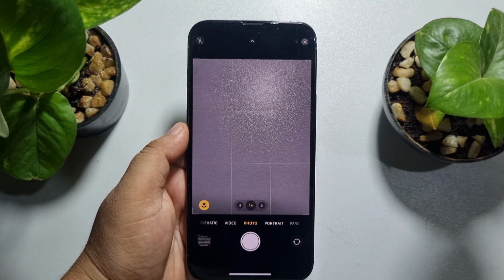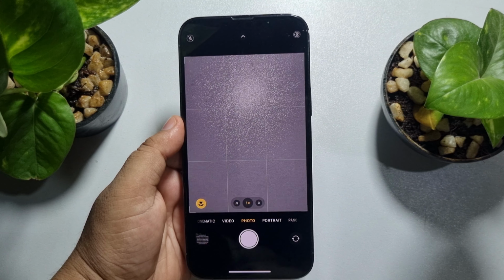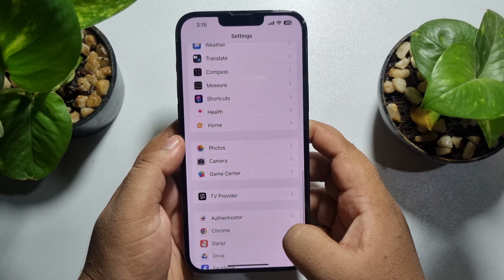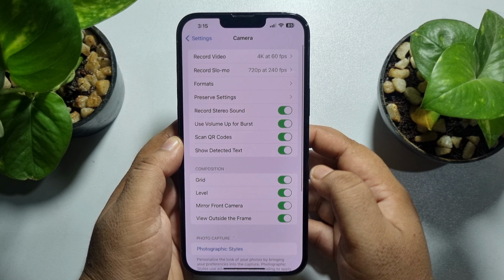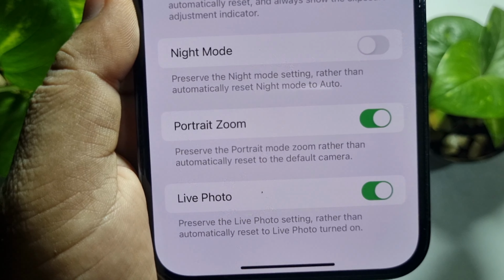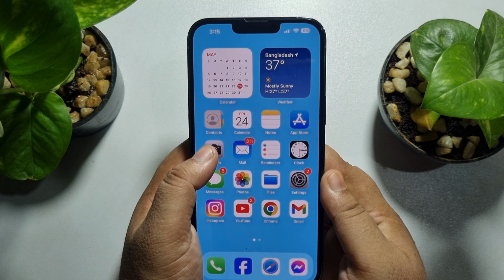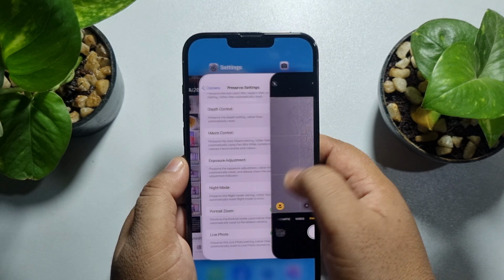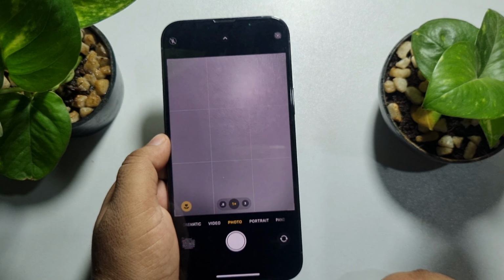How to Disable Live Photos in iPhone Camera Permanently - Full Guide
Live Photos are three-second videos that take up more space than regular photos. With this video, we show you have to easily switch them off.